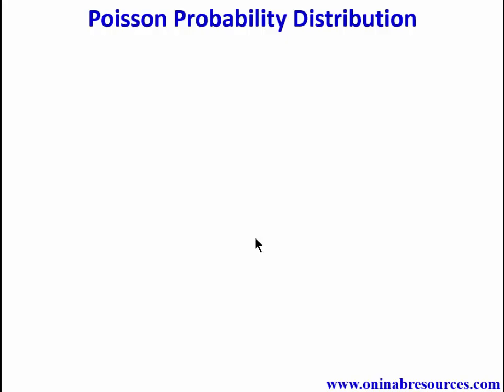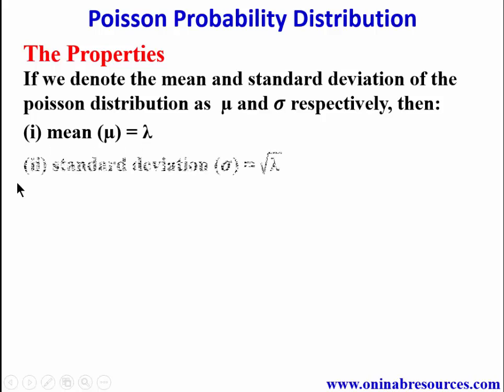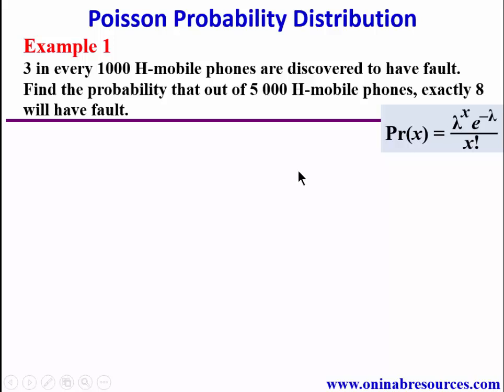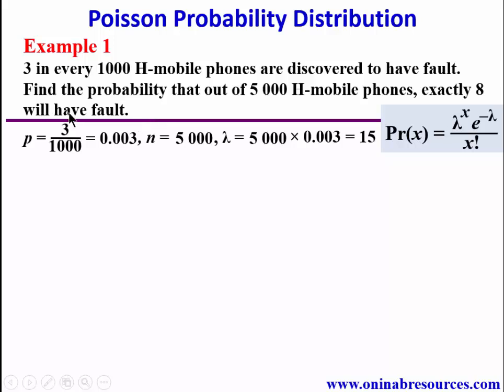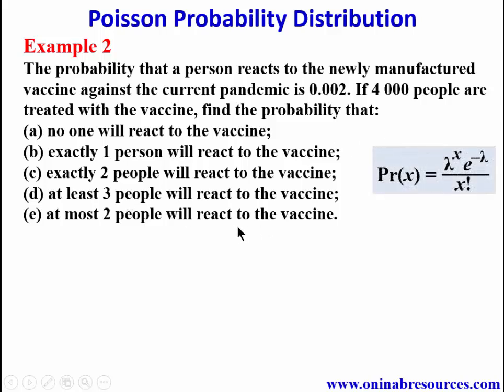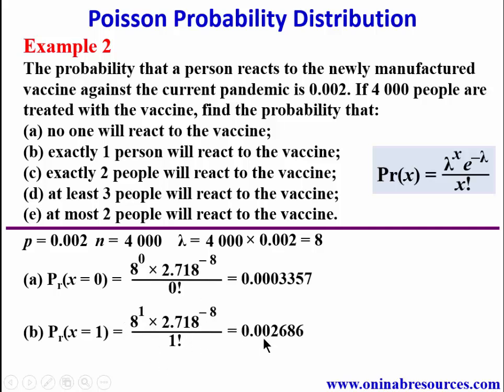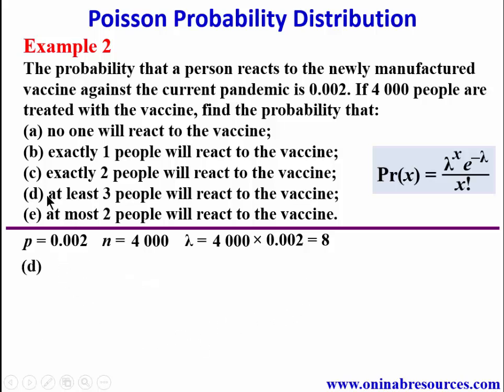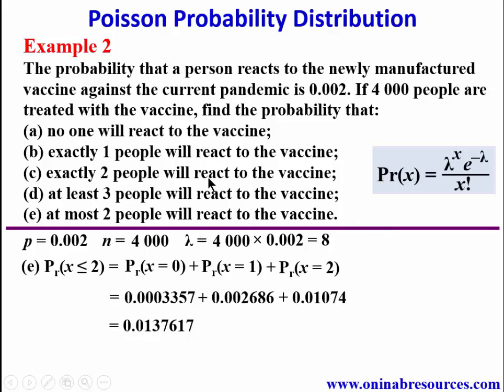Poisson Probability Distribution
The video covers the statement of the formula, properties and some solved examples on Poisson probability distribution.